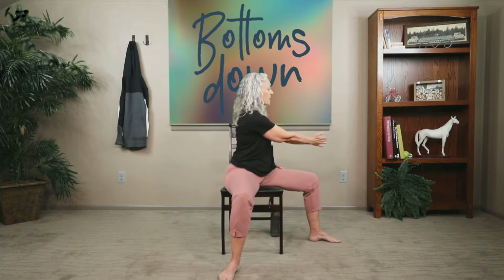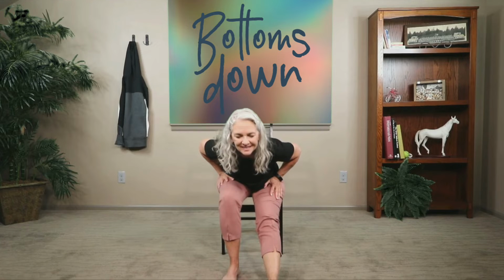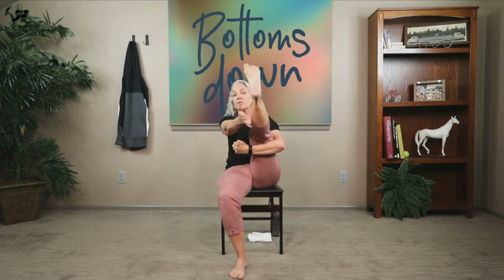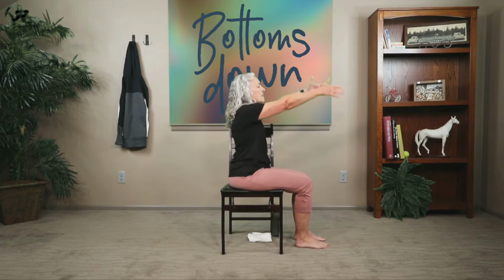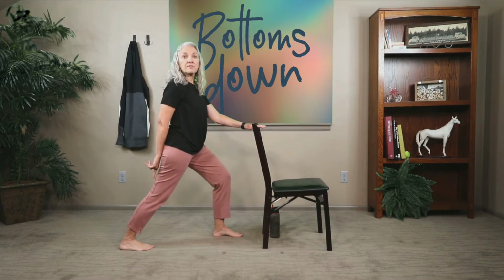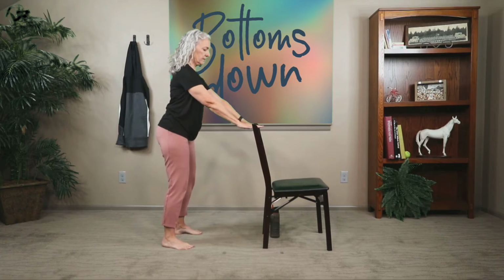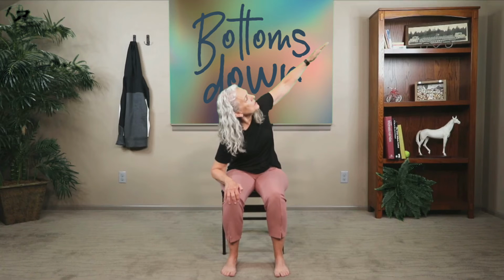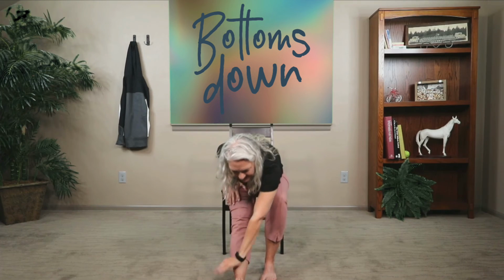Chair Yoga - Gratitude - 52 Minutes More Seated, Some Standing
Gratitude - More Seated, Some Standing. In today’s practice, we’ll explore poses to feel good, center ourselves and express gratitude. There are also poses to stretch and strengthen your feet. You’ll only need a chair for today’s class.

This 52 minute class focuses on gratitude for an uplifting and inspiring practice. We’ll move through poses to open our hearts and make space for all the blessings coming our way. We warm up gently and center our work on our breath and mindful movements to build strength and cultivate openness.

You’ll need a chair for today’s class. We’ll start seated and move to a standing position and return to seated.